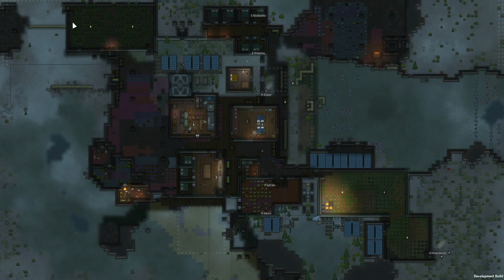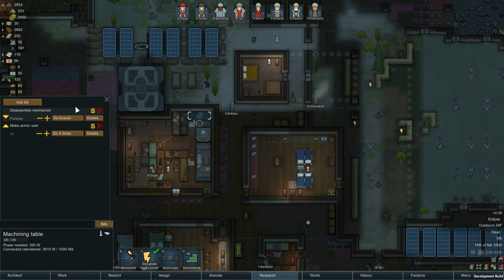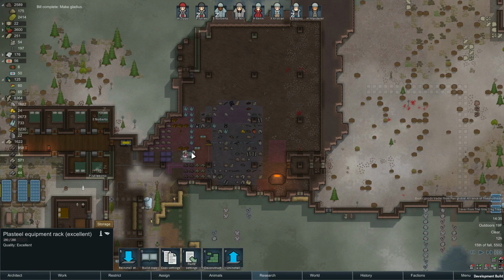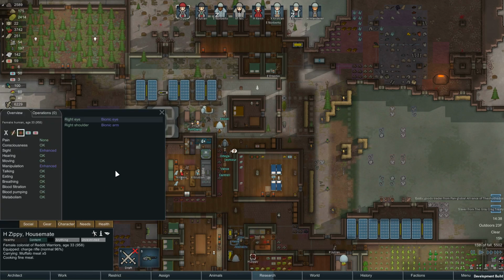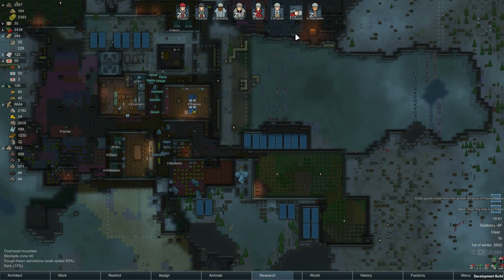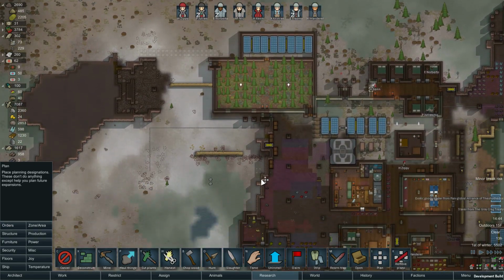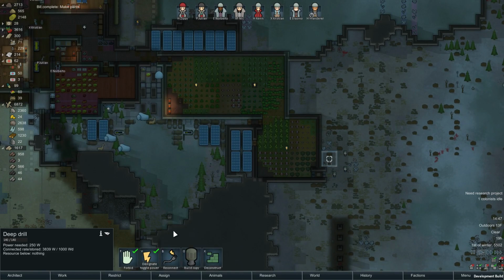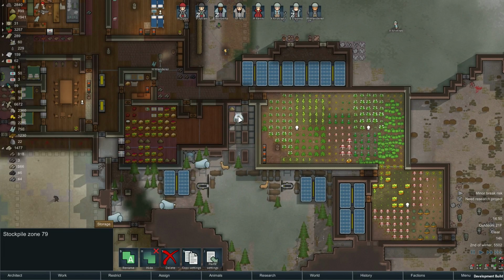Rimworld A16 – Zippy's Folly EP 47: Baby Chickens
Zippy's Folly rose from a lone explorer's refuge on a hilly small boreal forest map. We're playing  on Cassandra Classic, Extreme Difficulty, with Permadeath turned on. Zippy's Folly is located at the base of a mountain range, a short distance from an outlander town as well as two tribal villages. There are also two pirate bases in the area. Surely there will be some world exploring, but in reality most of the time will be spent in the traditional colony management mode.